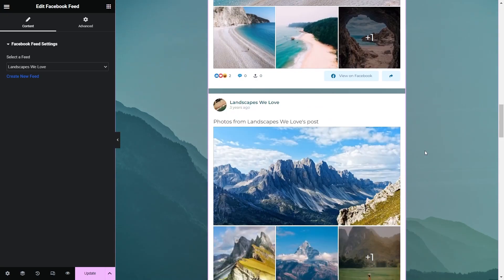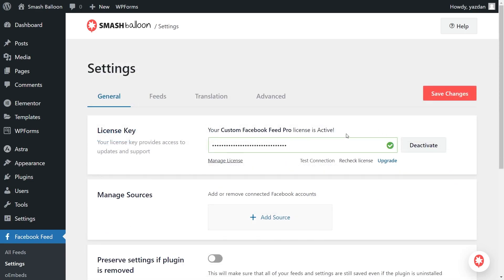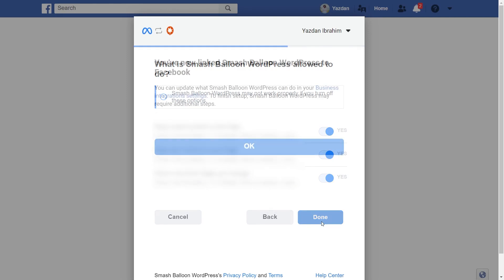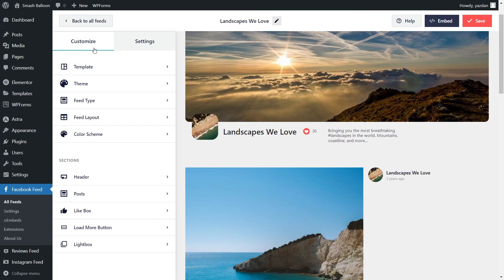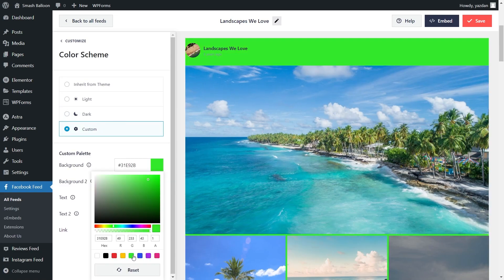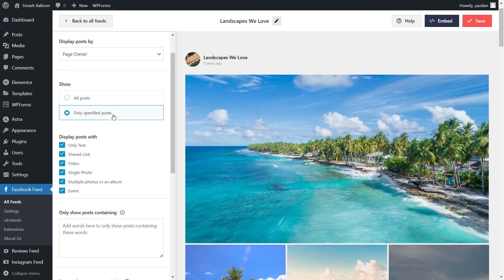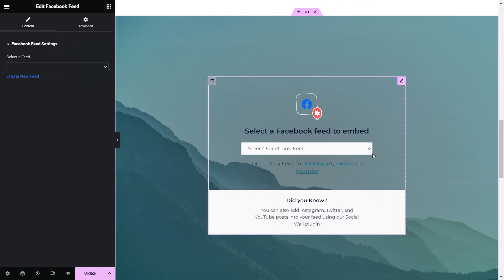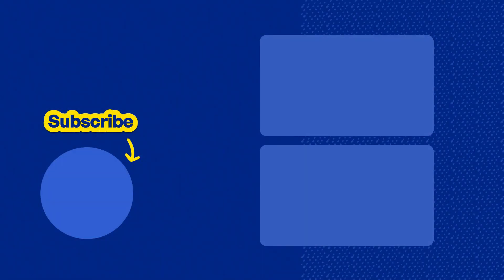How to Add Your Facebook Feed to Elementor (Easiest Way) | Smash Balloon Facebook Feed Pro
Learn How Add Your Facebook Feed to Elementor (Easiest Way)!

Since Elementor is one of the most popular page builders out there, it’s a great option if you want beautiful pages on your site.

And if you add Facebook feeds to those pages, you can easily boost your engagement and convert more website visitors.

Plus, you can also get more people to follow you on Facebook.

That is why in this video, you will learn How to Add Your Facebook Feed to Elementor using the Smash Balloon Facebook Feed Pro plugin.

📖 Video Chapters
00:00 - Introduction
00:25 - Installing The Plugin
01:01 - Creating Your Facebook Feed
02:19 - Customizing Your Feed
03:50 - Embedding Your Feed